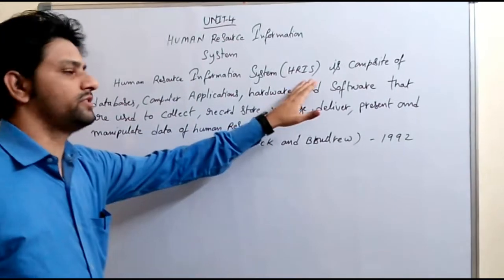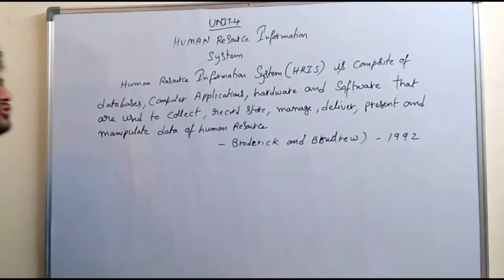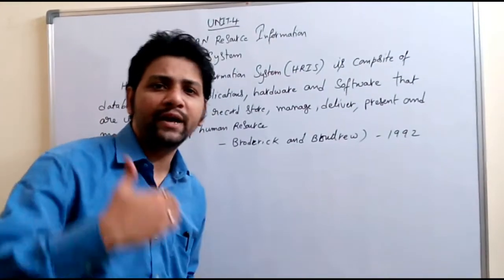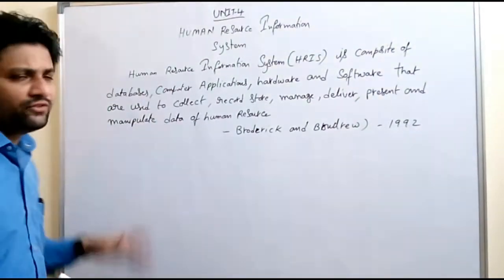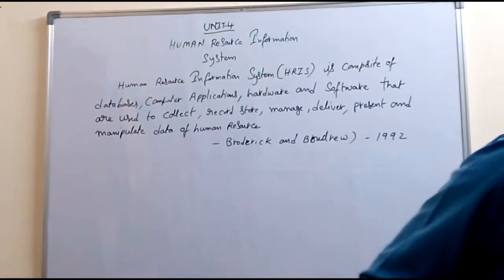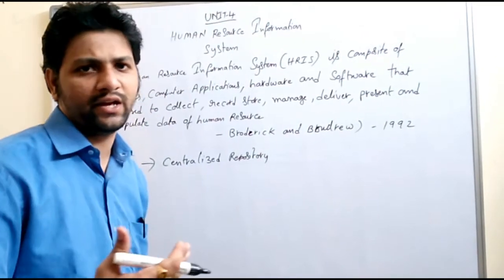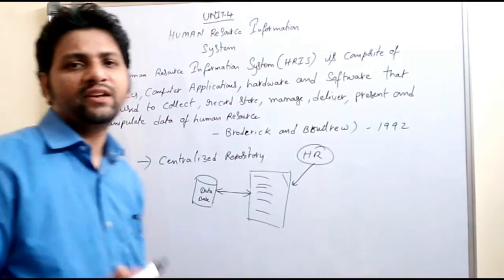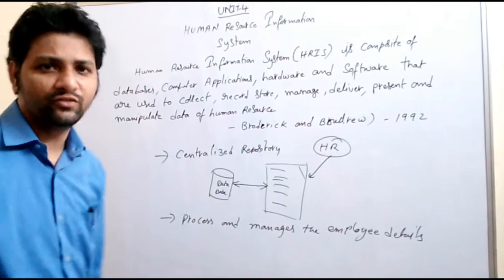Human Resource Information System Part 1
In this video i explained about HRIS Definition and What is the use of HRIS in Organizations.